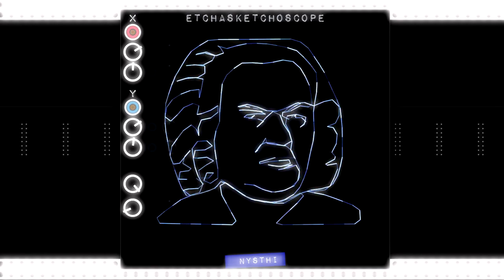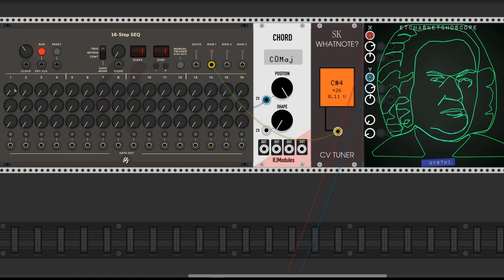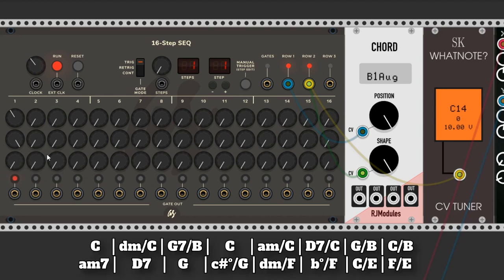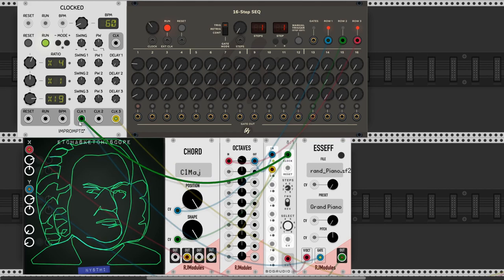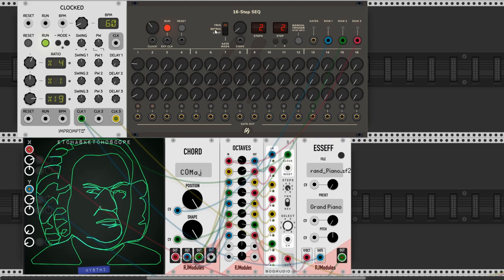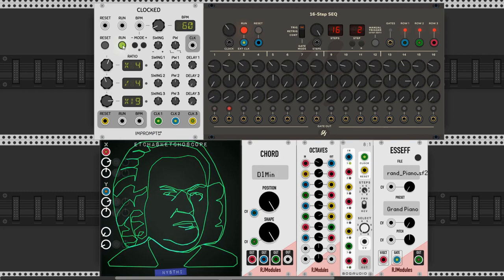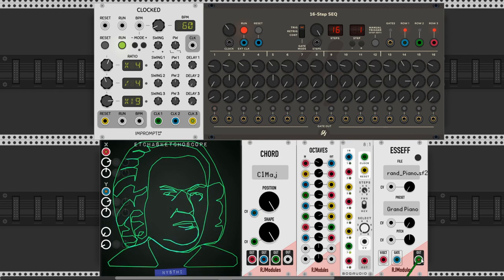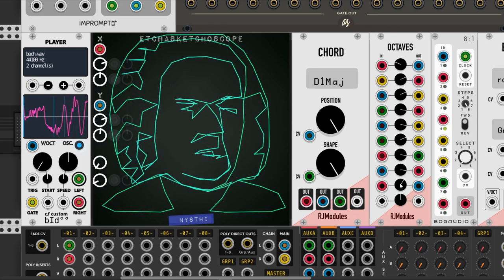Racking-On Bach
An attempt to recreate the Prelude and Fugue in C major, BWV 846 with sequencers and stuff.